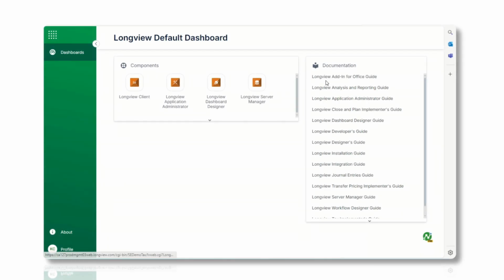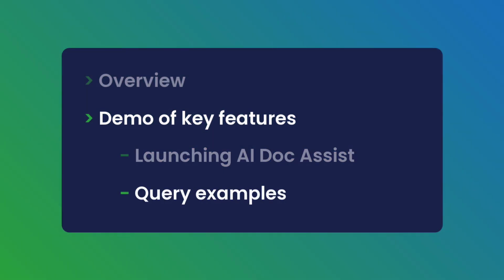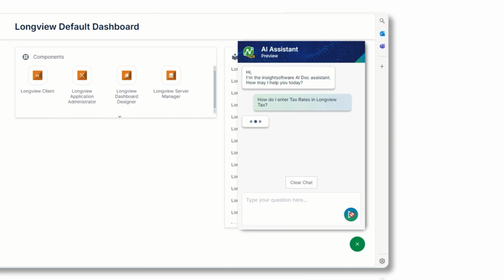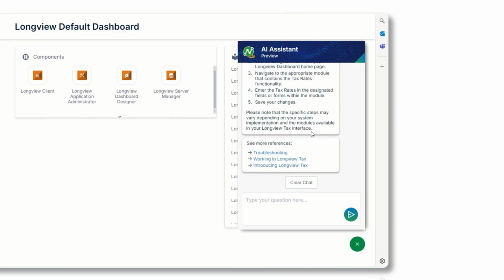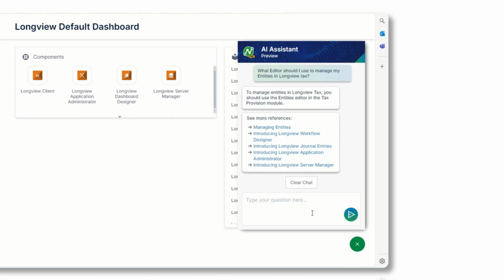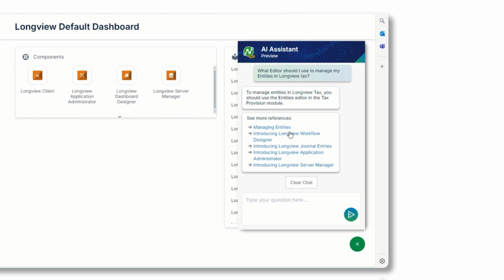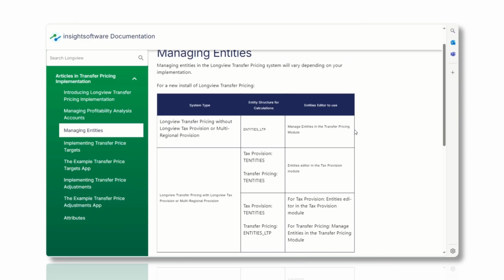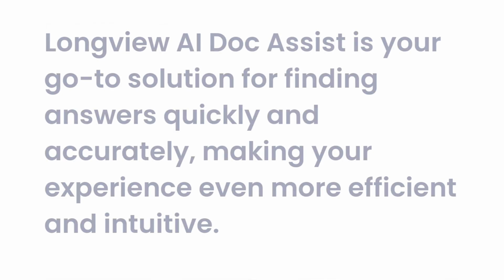Introducing insightsoftware’s Longview AI Doc Assist!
Discover how insightsoftware's Longview AI Doc Assist simplifies your work by providing quick and accurate answers to your Longview Tax queries. In this video, we demonstrate how to ask for guidance on entering tax rates and managing entities in Longview Tax, with step-by-step support from AI Doc Assist. Say goodbye to lengthy searches and hello to instant, relevant information to boost your efficiency!